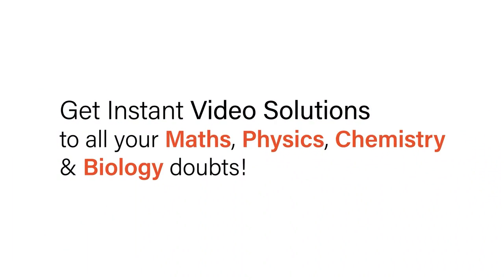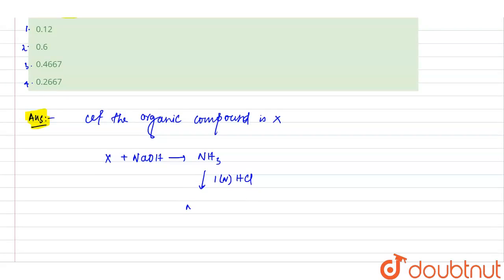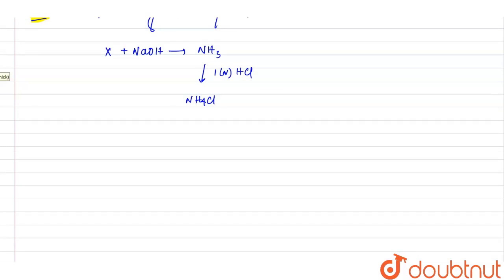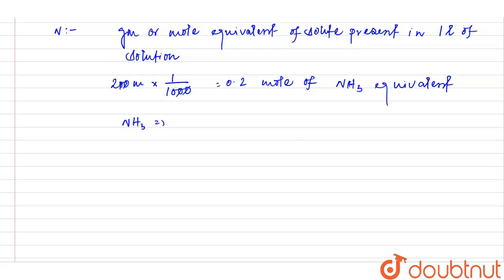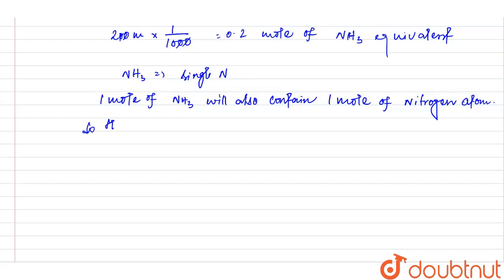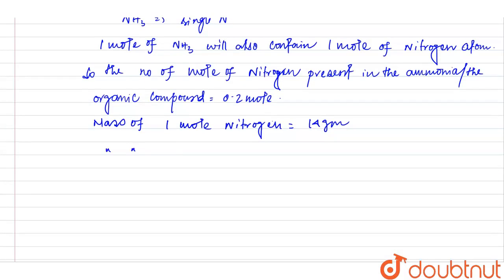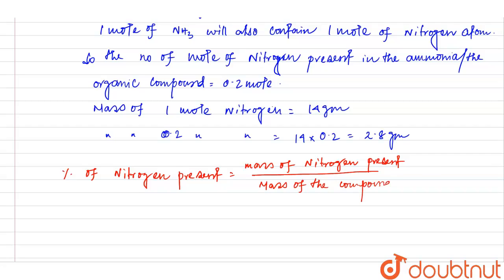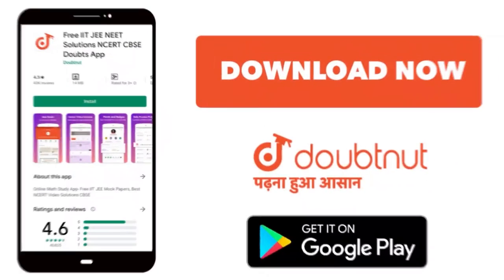6 g of the organic compound on heating with NaOH gave NH_(3) which is neutralised by 200 mL of 1...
6 g of the organic compound on heating with NaOH gave NH_(3) which is neutralised by 200 mL of 1(N) HCl. Percentage of nitrogen is ?\n
Class: 11
Subject: CHEMISTRY
Chapter: STRUCTURAL IDENTIFICATION & PRACTICAL ORGANIC CHEMISTRY
Board:IIT JEE

👉 Have Any Query? Ask Us.